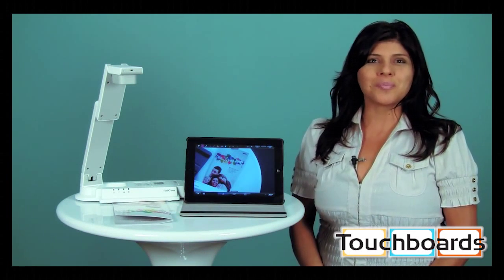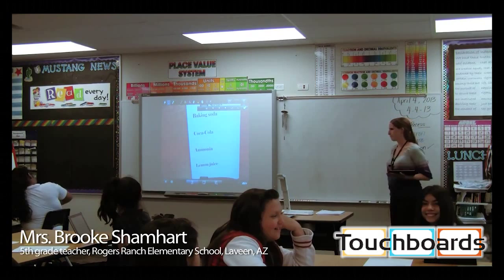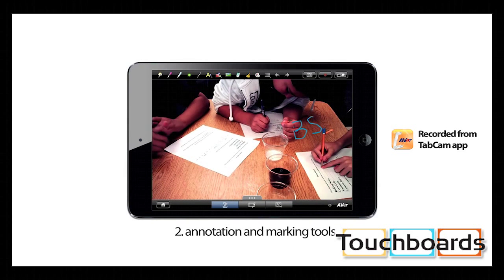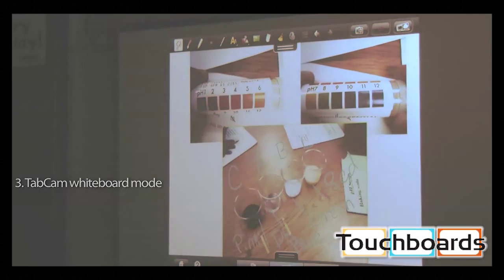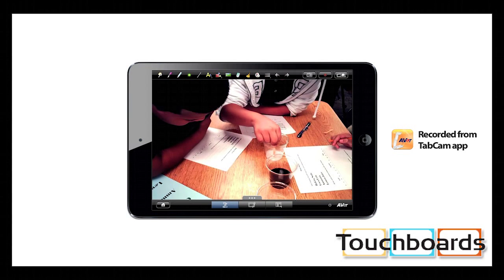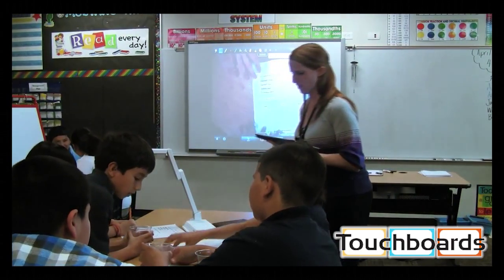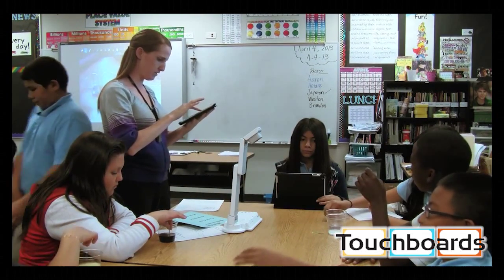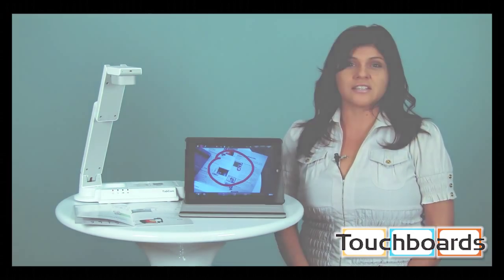Avermedia TabCam iPad and Tablet Streaming Device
The Avermedia TabCam can capture and stream live video from anywhere in the classroom directly to your iPad. TabCam allows you to wirelessly stream video of textbooks, artifacts, science experiments, even student presentations and displays them live through the iPad. It combines all elements of your lesson into one easy and intuitive app to show, manipulate and share. The App receives and displays the live video stream allowing for broadcast to a projector or monitor, but also includes annotation and manipulation tools interact with the video or with other digital content. The TabCam is a unique and powerful classroom solution that funnels the best classroom technologies into a simple yet intuitive curriculum tool to maximize the teaching and learning capabilities of your iPad. Whether your class is traditional, flipped, or blended, TabCam is a springboard to engage your students, interact with material, collaborate and share from your classroom to the cloud.